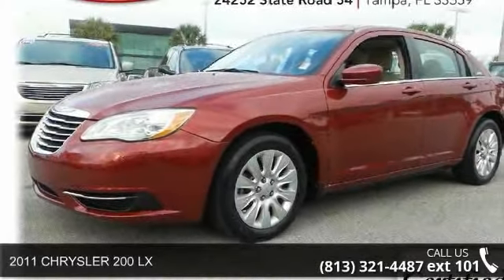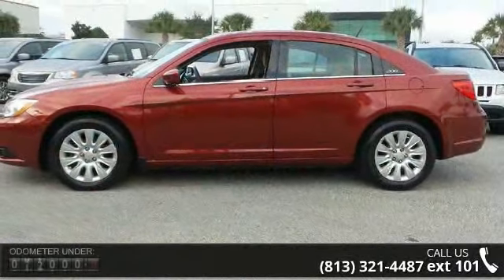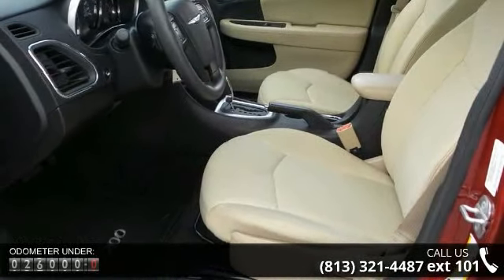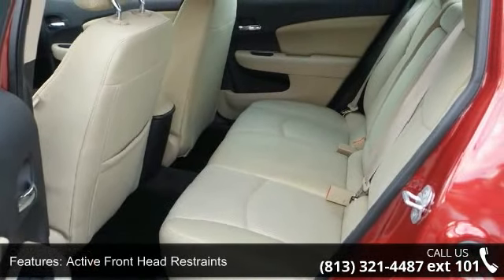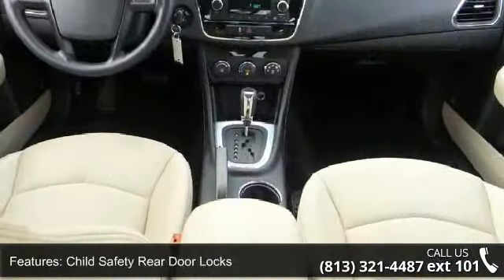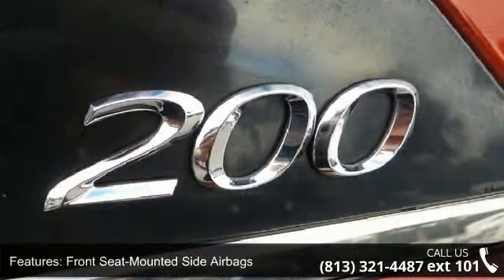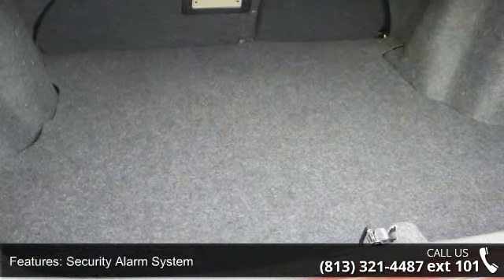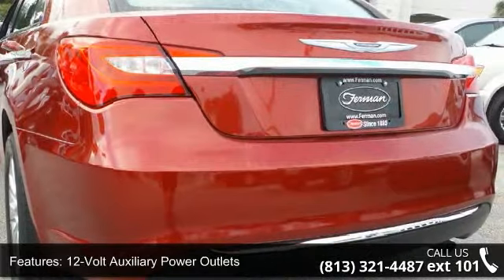2011 CHRYSLER 200 LX - Ferman Chrysler Dodge Jeep - Tampa...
Contact Ferman on 54 today for information on dozens of vehicles like this 2011 Chrysler 200 LX. The Chrysler 200 LX is economically and environmentally smart. Chrysler clearly delivers on its promise to provide a fuel-efficient vehicle that has the great qualities you need in a vehicle. This Chrysler 200 is one of several ultra-low mileage vehicles available at Ferman on 54. Just what you've been looking for. With quality in mind, this vehicle is the perfect addition to take home. More information about the 2011 Chrysler 200: With the Sebring on the way out, convertible buyers will enjoy the new 200 for its brand-new stylish look, low price and solid feature list. Base prices are expected to start under $20,000, and such features as an efficient engine, heated mirrors, high-tech audio system, power driver seat and remote keyless entry.